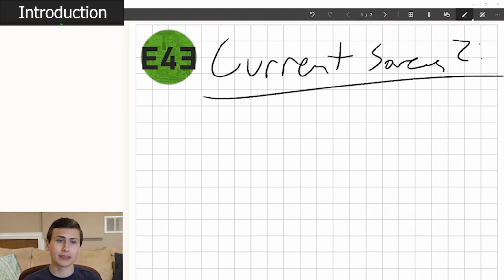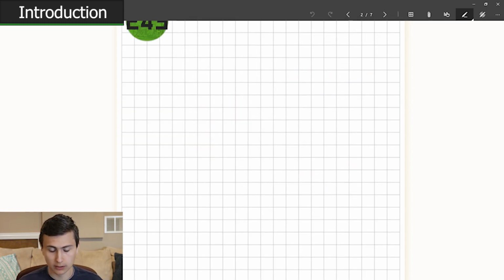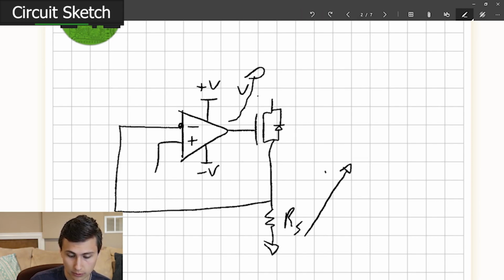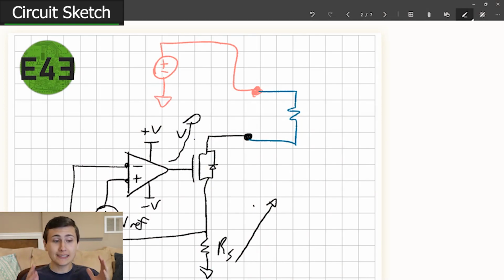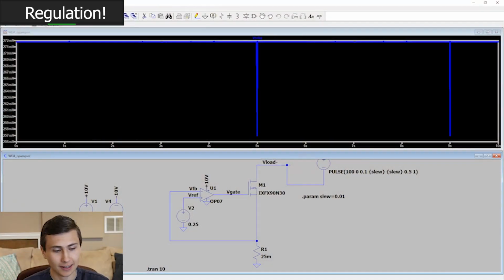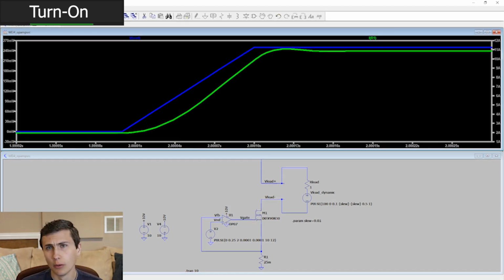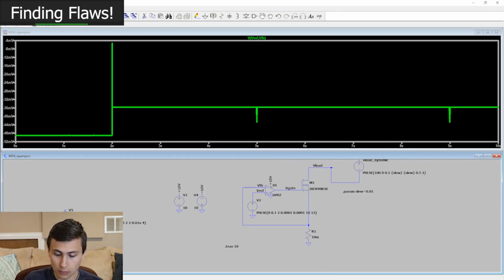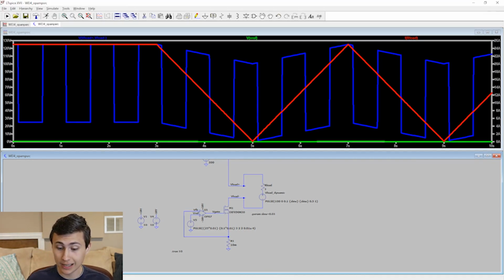Building a Current Source with an OpAmp!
Can an OpAmp help to improve our current source design? I think so! Let's start down that journey by designing an amplifier into this current source!